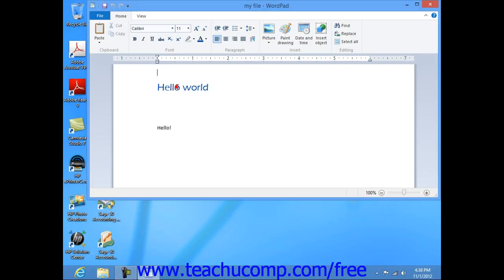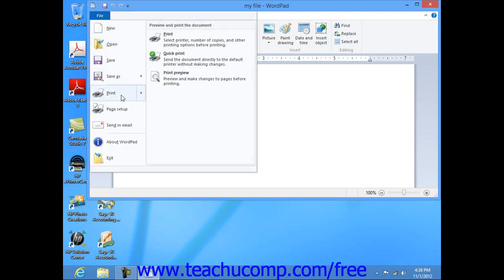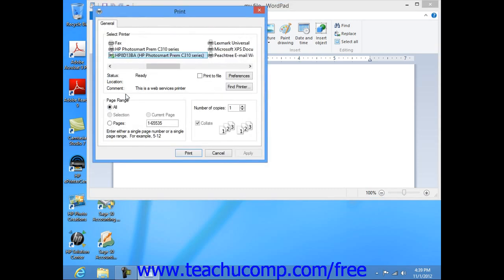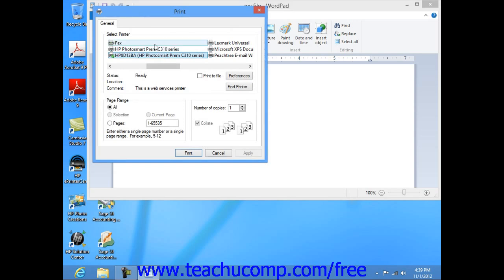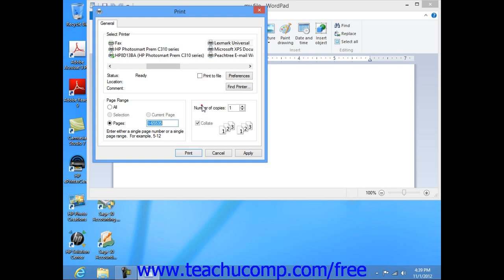Windows 8 Tutorial Printing a Document in WordPad Microsoft Training Lesson 7.6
Learn about Printing a Document in WordPad in Microsoft Windows - the most comprehensive Windows tutorial available. Visit us today!